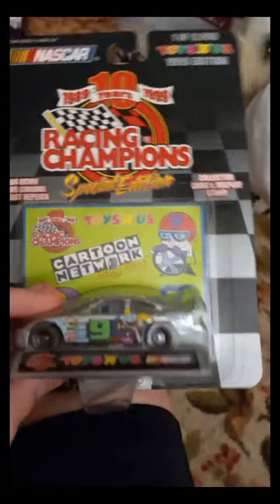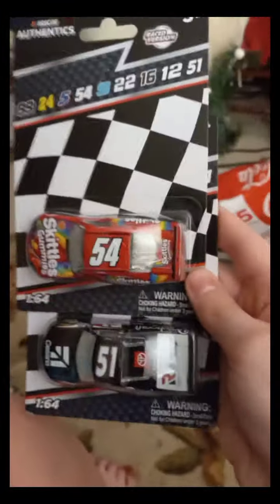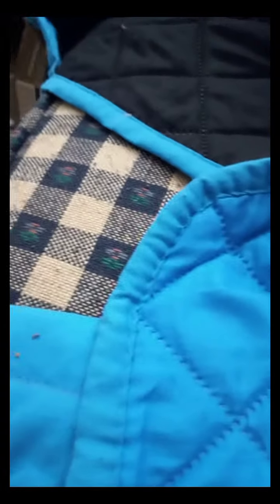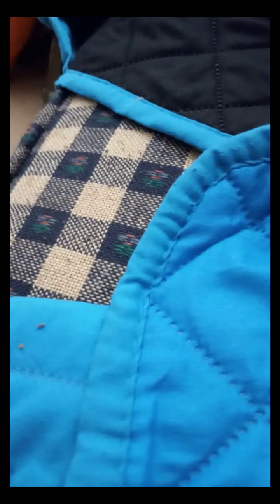part 4 of my nascar collection